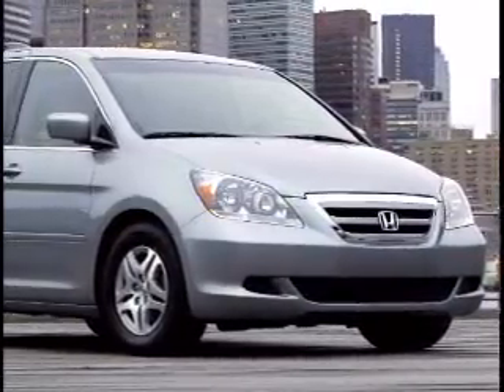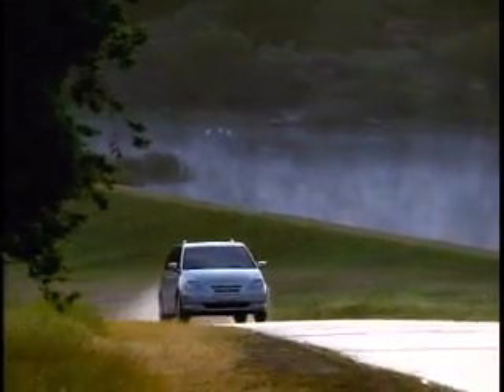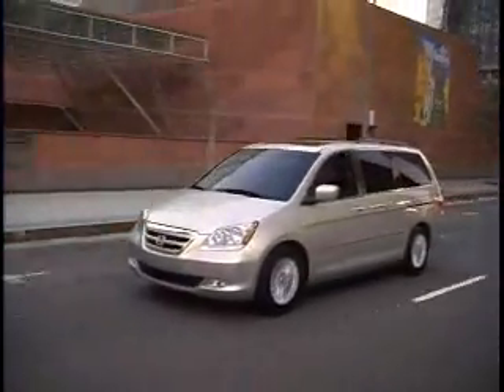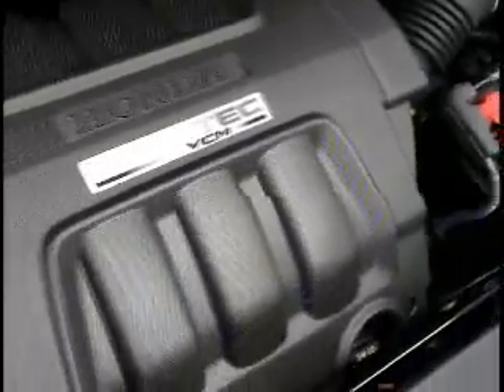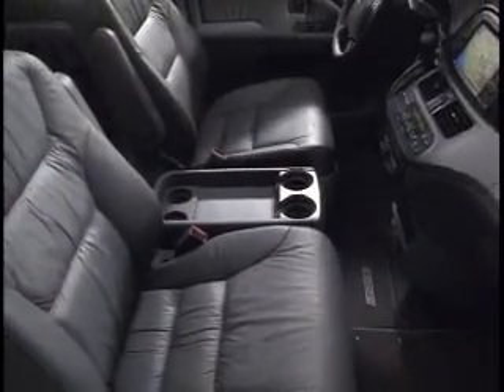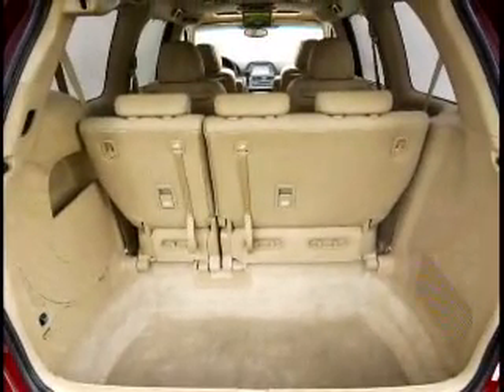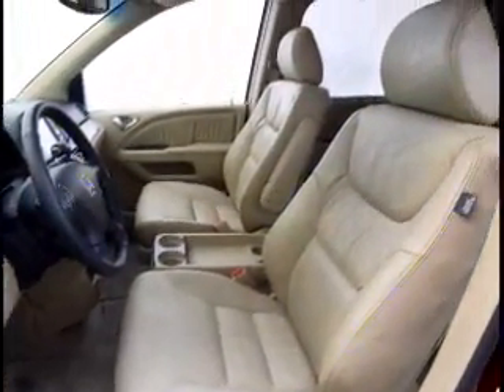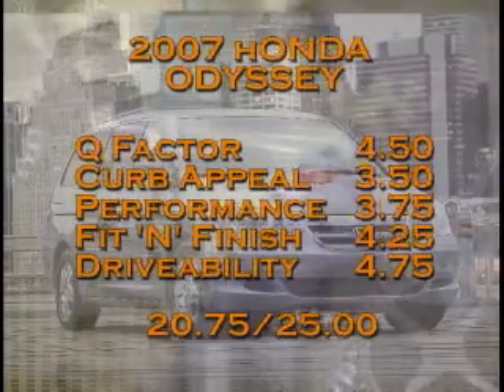2007 Honda Odyssey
This is Segment Three of the Fuel Show 01/28/07.  The team take a look at the 2007 Honda Odyssey Mini Van